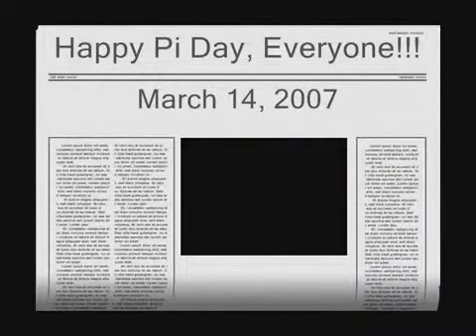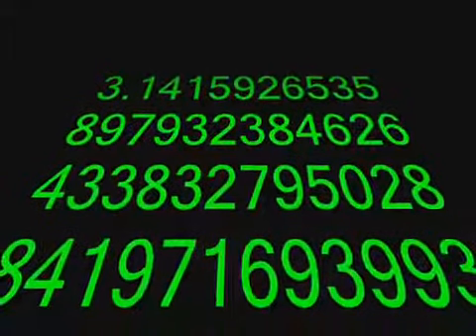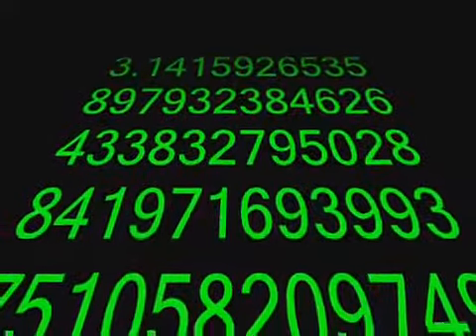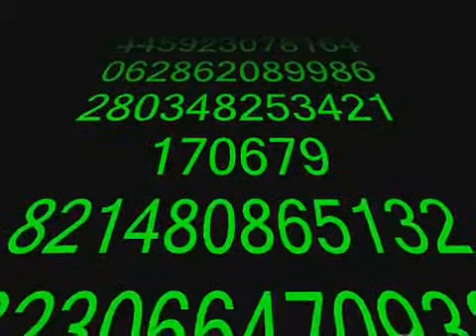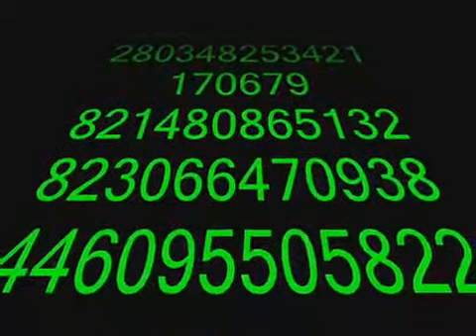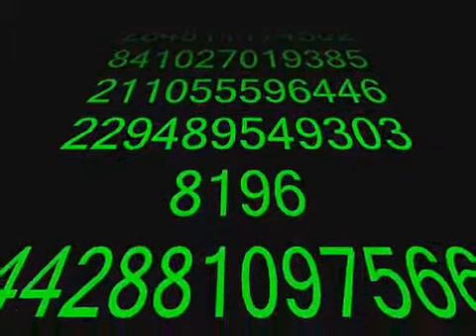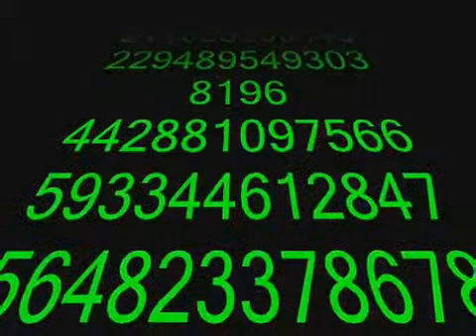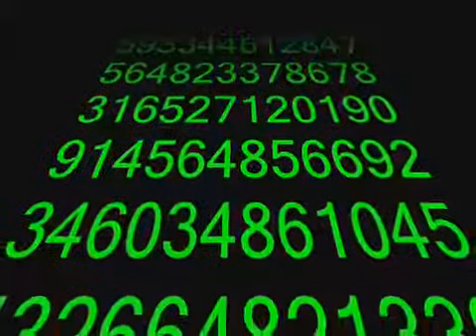Happy Pi Day!!!!!!!!!!!!!!!!!!!!!!!!!!!!!!!!!!!!!!!!!!!!!!!!